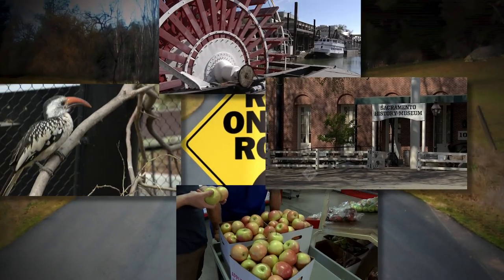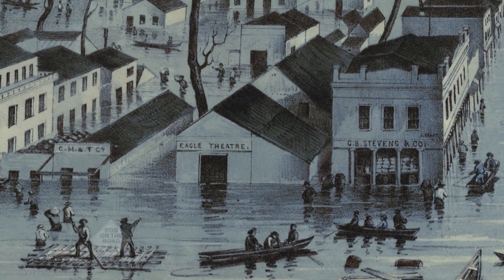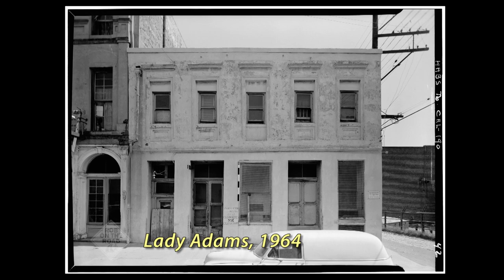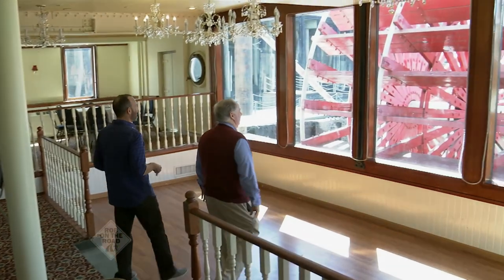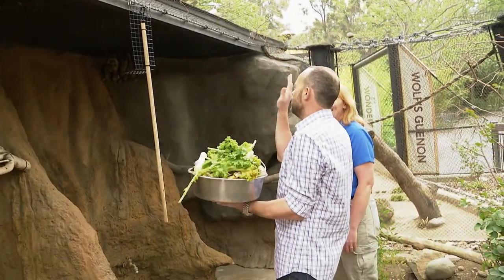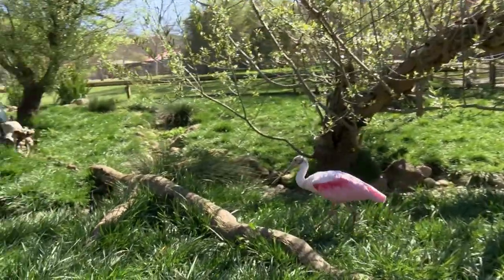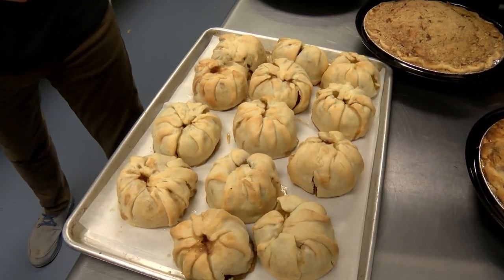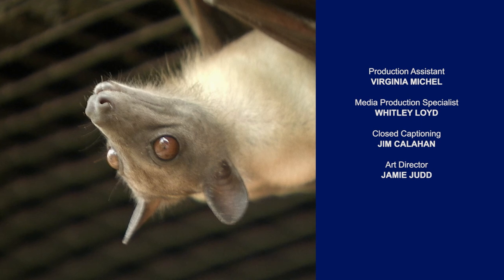Rob on the Road: A Decade of Destinations – More Day Trips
Revisit some of Rob’s favorite California experiences, including Old Sacramento, the Sacramento Zoo, Safari West, and Apple Hill.